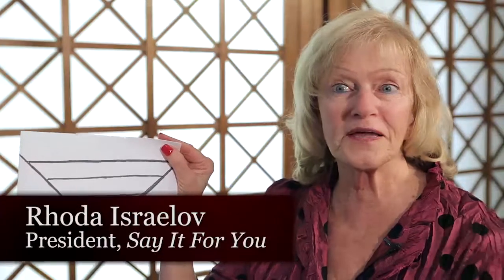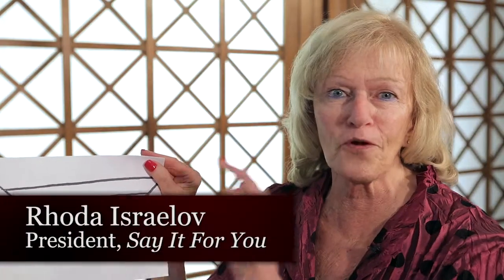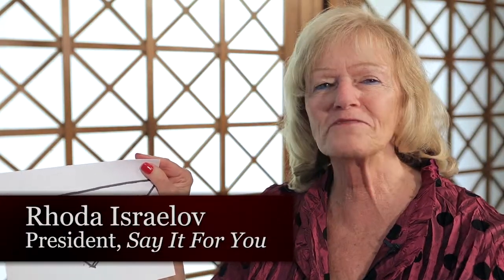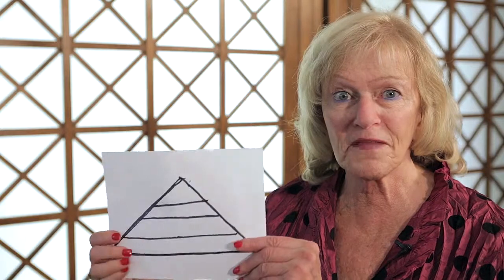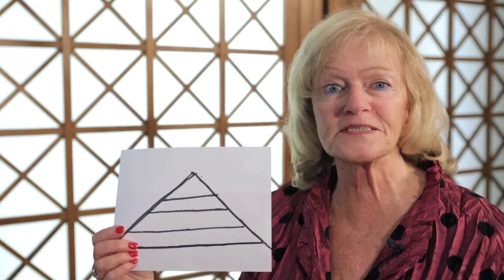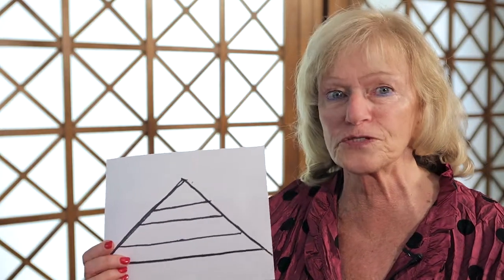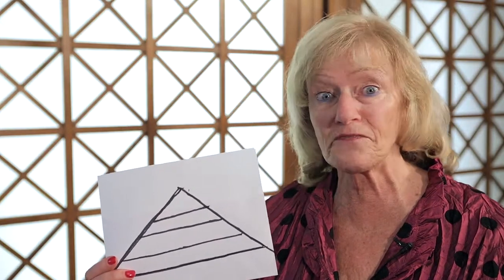Inverted Pyramid's for Blogs - Say It For You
The "inverted pyramid" structure is often used in journalism with the most fundamental facts appearing first, and the rest of the information follows in descending order of importance. One reason for doing things this way was to keep the meat of the story above the fold of the newspaper where it would capture the attention of people passing by the newspaper stand.

Different writers and web designers have different opinions about how important it is to keep information "above the fold", meaning visible without readers needing to scroll down. Fact is, that, once blog readers have been assured they've come to the right place, the inverted pyramid is just one way, not the only way, to get the job done. In this short video, I talk about why that's so.

Blog Stat
Inbound marketing delivers 54% more leads than traditional outbound marketing.
(WebDAM®)

Blog Tip
Valuable content has five qualities: findable, readable, understandable, actionable, and shareable.
(SocialMedia Examiner)